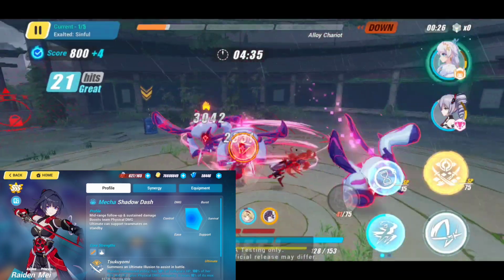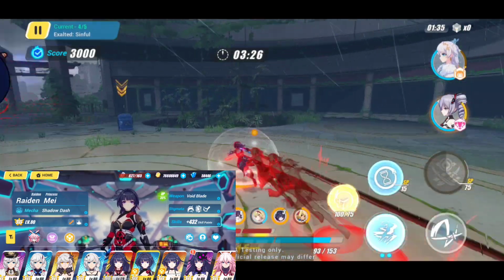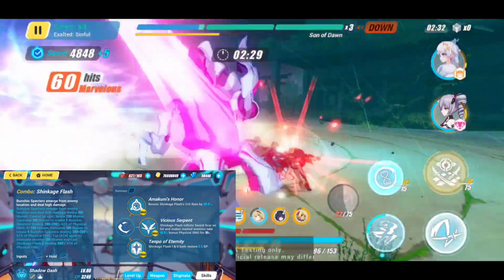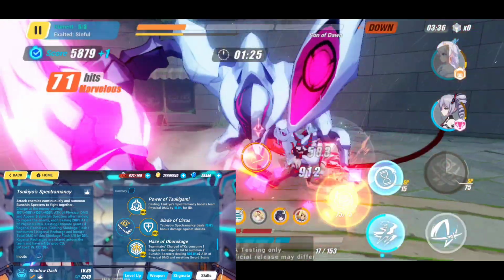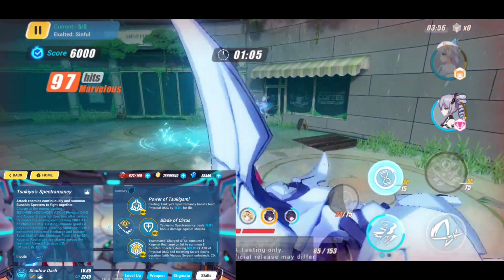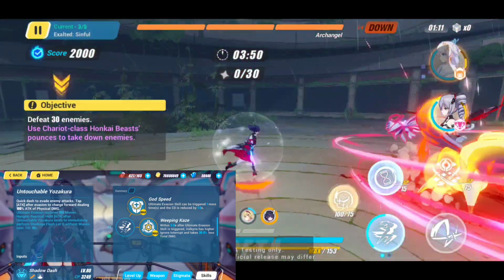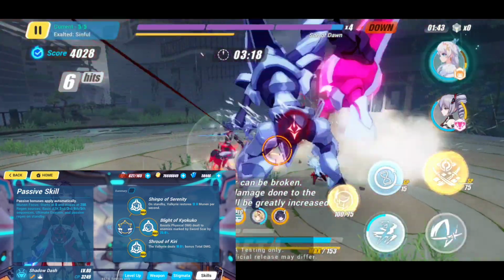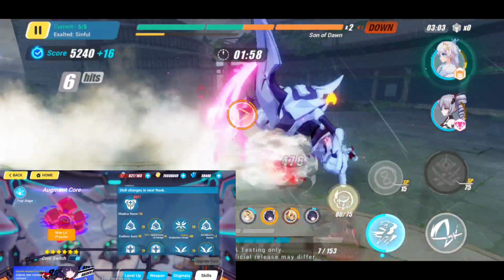V4.2 AUG. DANZAI SPECTRAMANCER FULL CHARACTER BREAKDOWN: Honkai impact 3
So for today's video we will be doing a complete breakdown for the brand new aug. for V4.2 Shadowdash Mei! We will be diving into her skills to see what she is bringing to the table and also discuss if she is a Valkyrie that you will want to invest in right away.